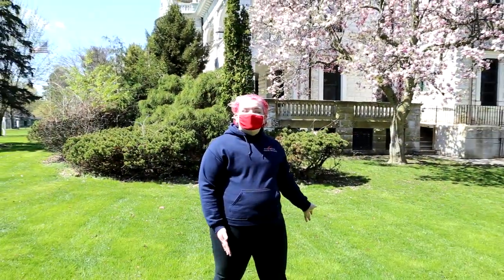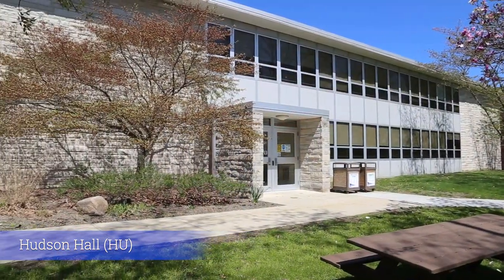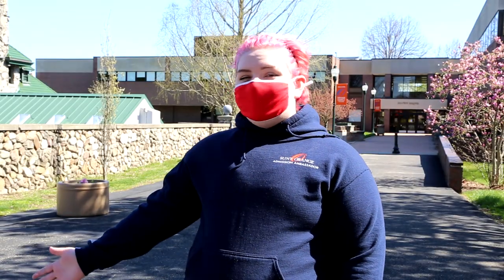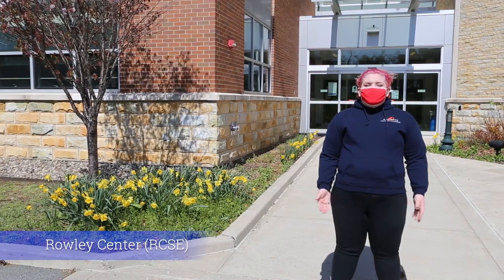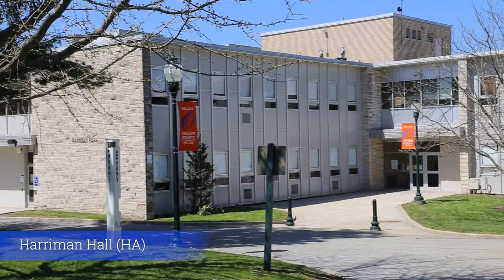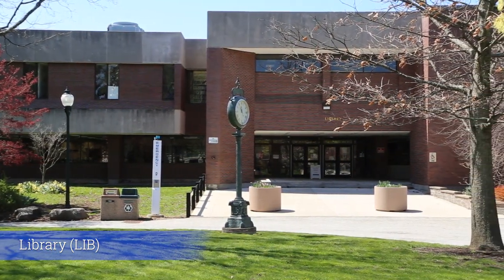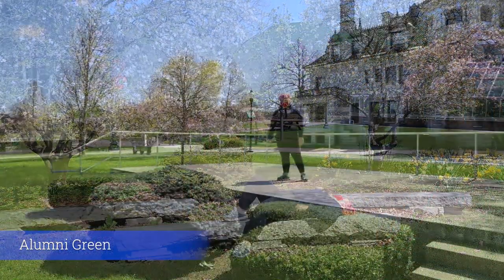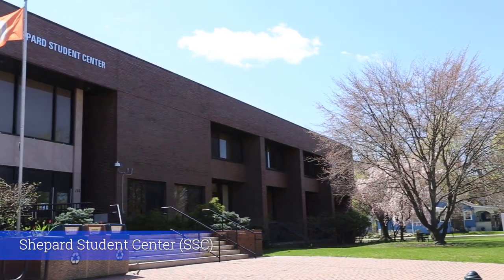Virtual tour of Middletown Campus with our Student Ambassador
Our SUNY Orange Student Ambassador Jasper takes us on a quick, virtual tour of our Middletown Campus.